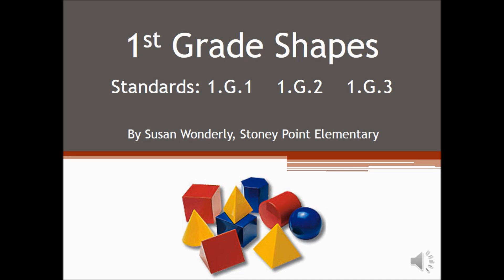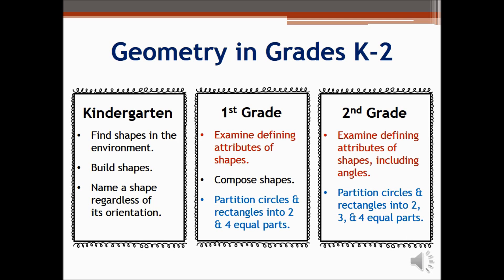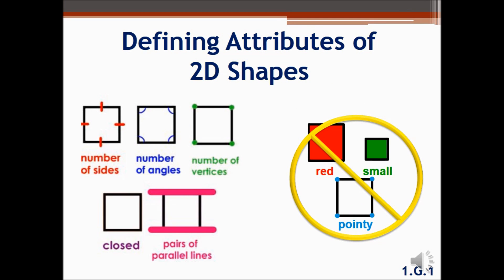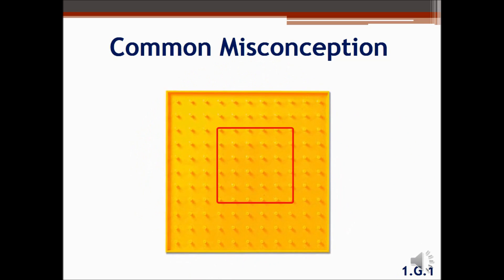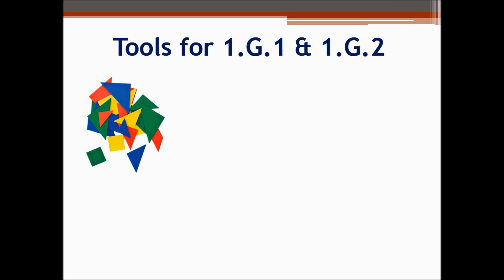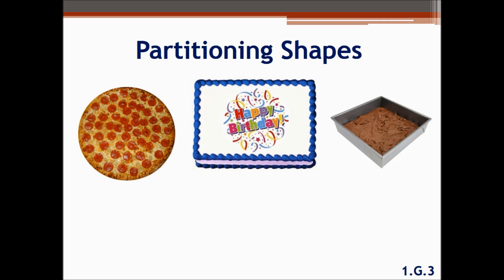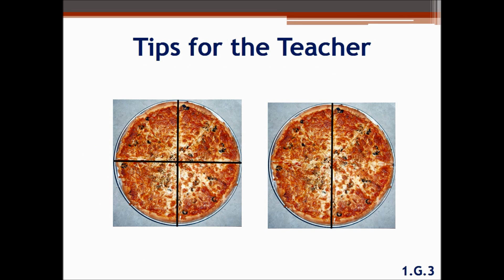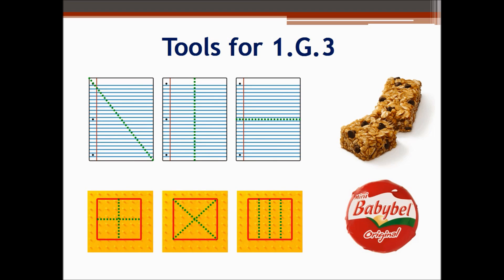First Grade Geometry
In this video, Susan Wonderly, a first grade teacher from Stoney Point Elementary, outlines important geometry concepts related to standards 1.G.1 - 1.G.3.